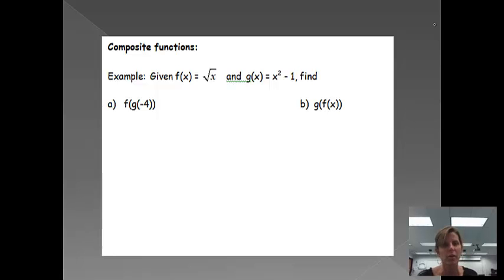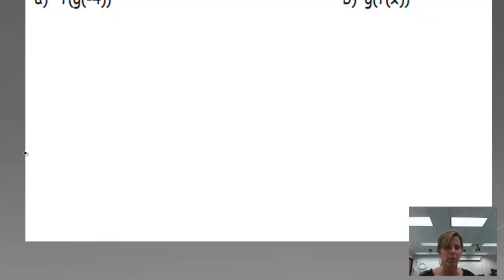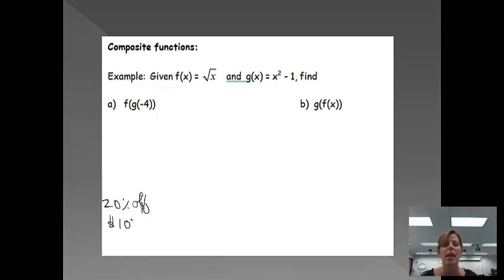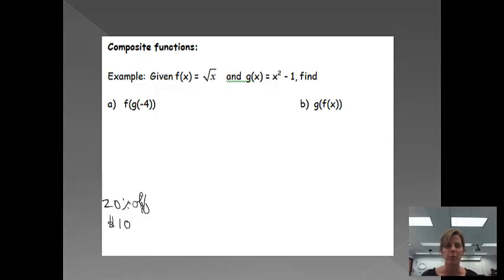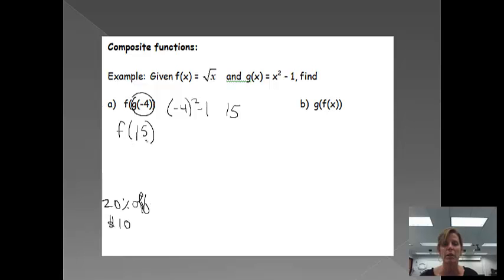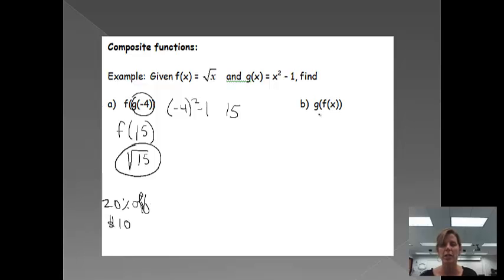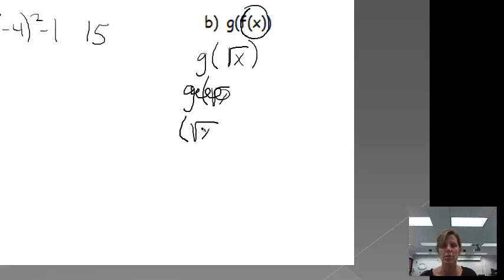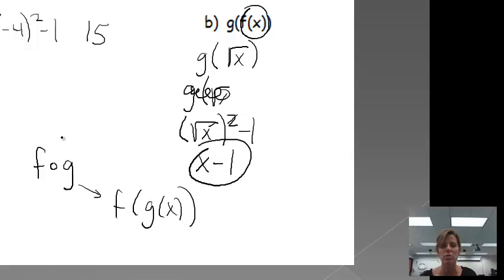Composite Functions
P.3